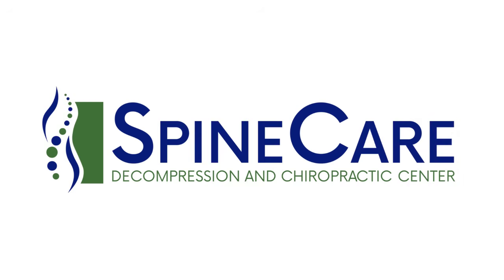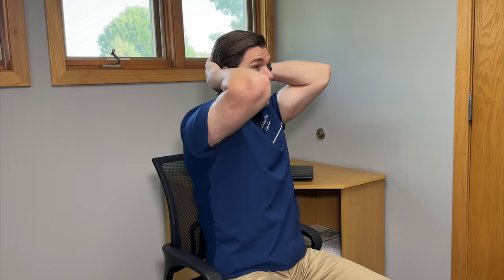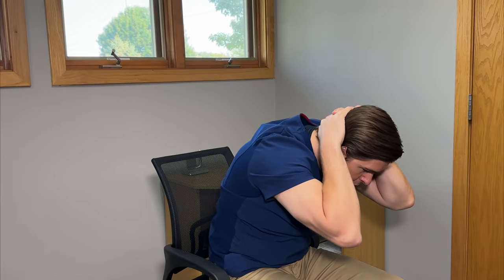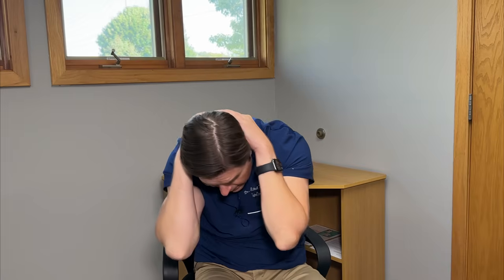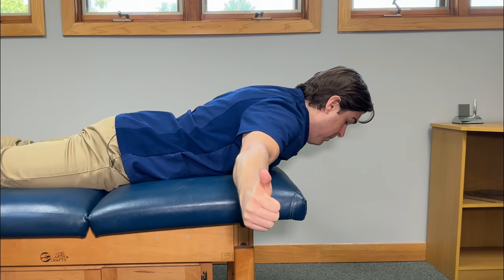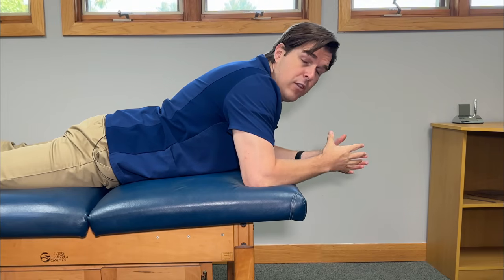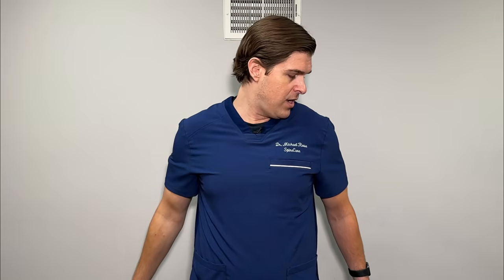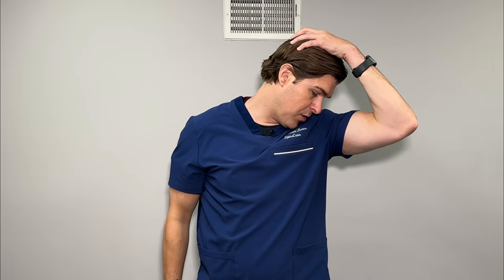How to Fix Neck and Upper Back Pain FOR GOOD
Dr. Rowe shows easy exercises that can give quick AND long-lasting relief for neck and upper back pain.

As a bonus, all of the exercises can be done at home, require no special equipment, and may give relief within 30 seconds.

Watch now and quickly get rid of neck and upper back pain!

Chapters:
0:00 Intro
0:58 Tightness Release
4:49 Strengthening Exercise
7:34 Stretching Exercise